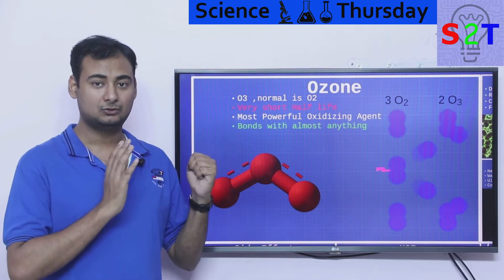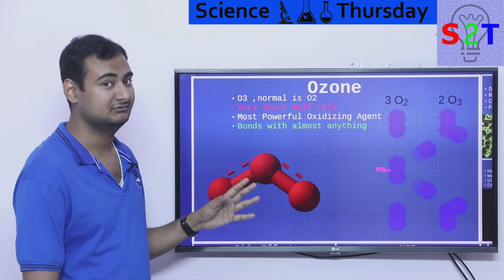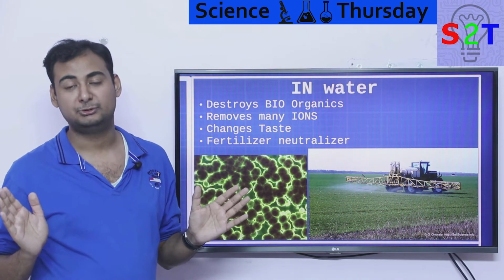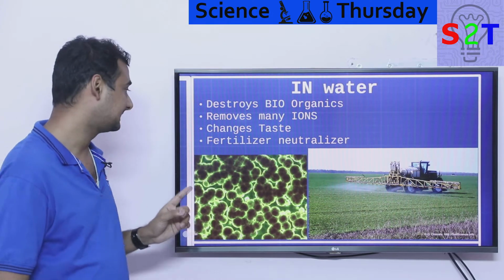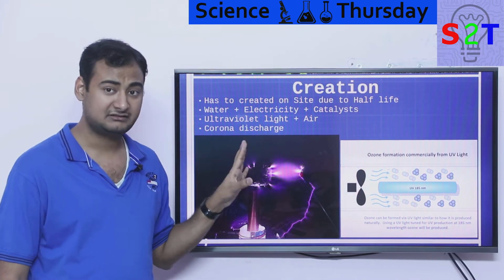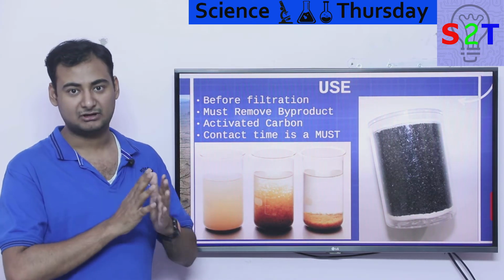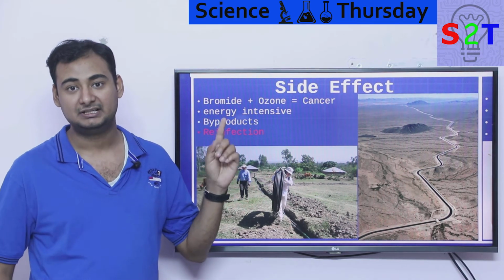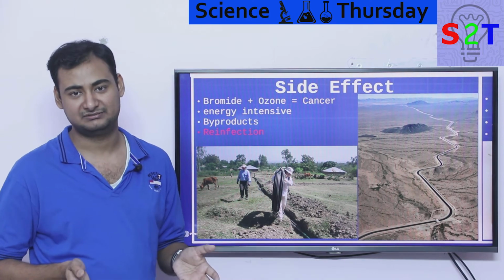Ozone Water Treatment Explained{Science Thursday Ep47}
[ Ozonation ] - Learn How Ozonation Process Works

In this ep we will talk about Ozone treatment
SO what the heck is ozone
Why we use it in water
how on-site production is handled
method of using it in water
what are the side effect of the system